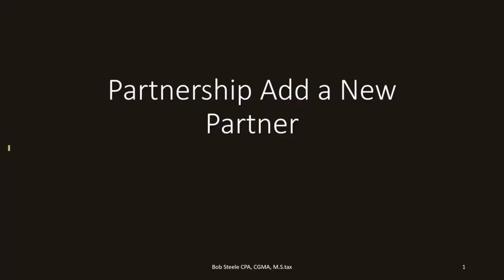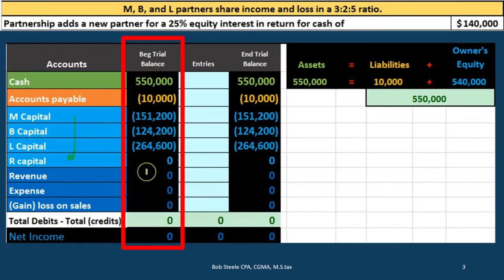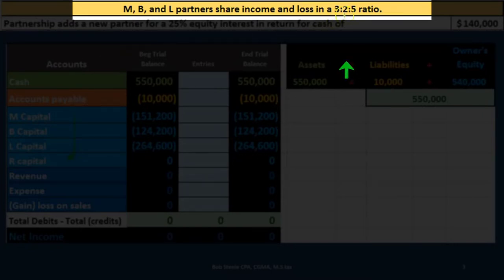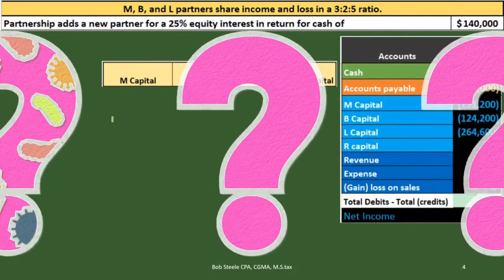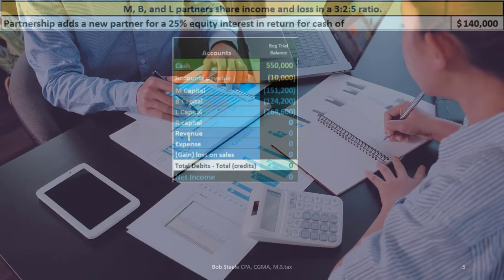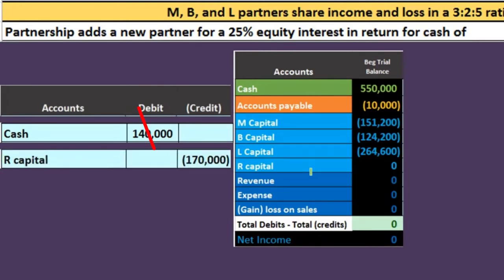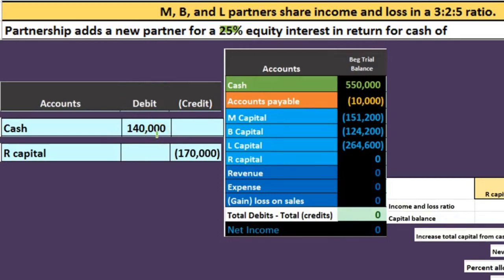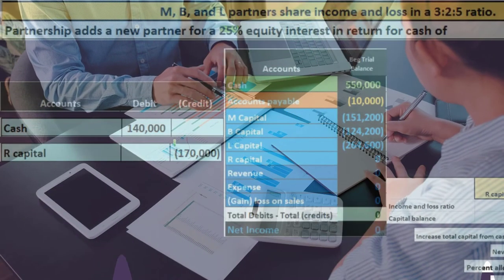Add New Partner - Cash Less Then Capital Account 29.1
Add New Partner - Cash Less Then Capital Account